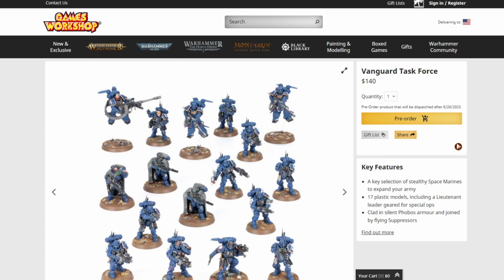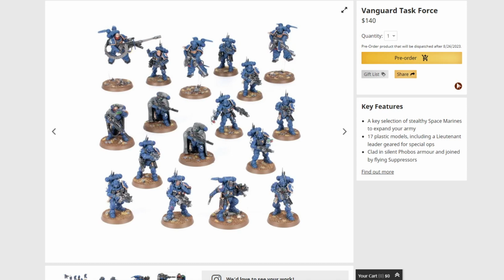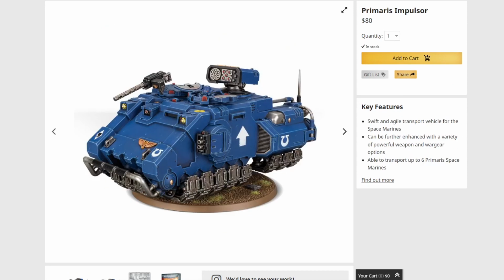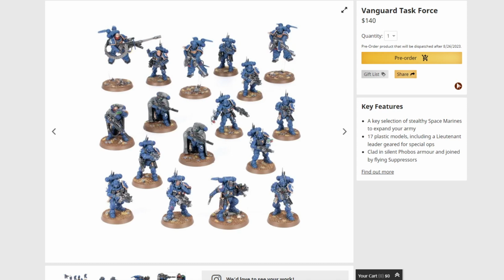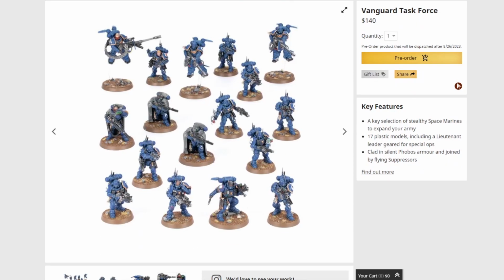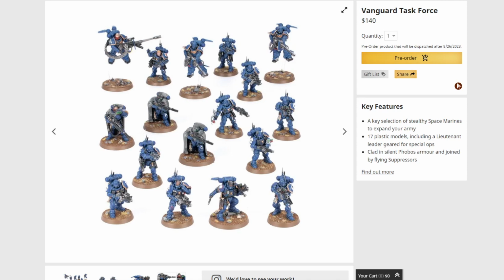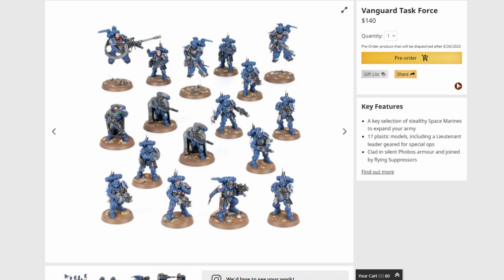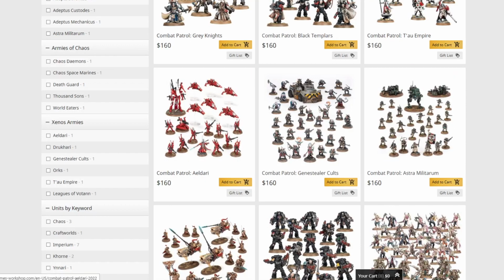New Vanguard Box Sneaks Onto GW, They Seem Familiar Though...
The Vanguard Task Force box was recently put up as a pre-order on the GW webstore, and I wanted to quickly show you the math to see if it's a better deal than the Combat Patrol it came from!